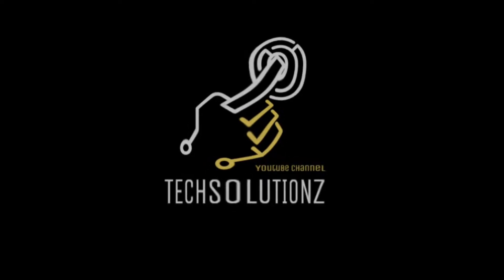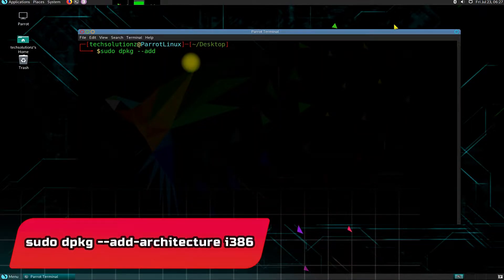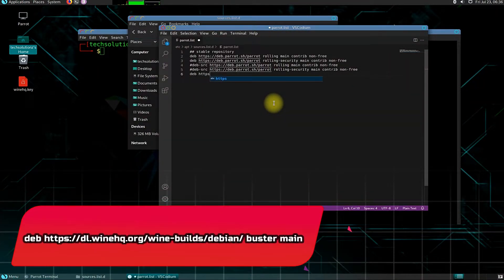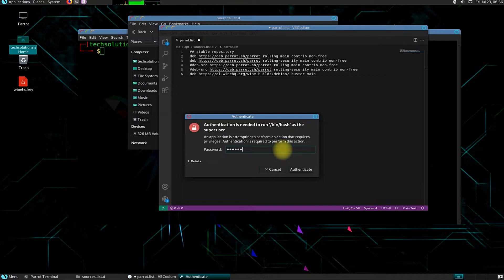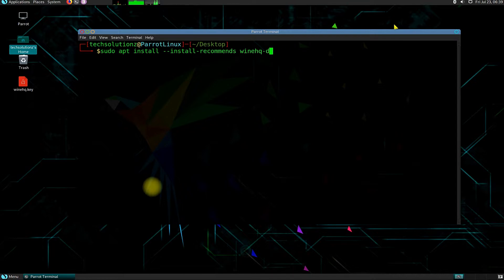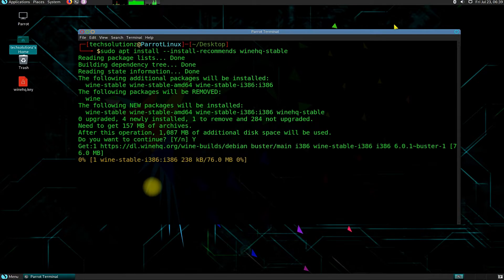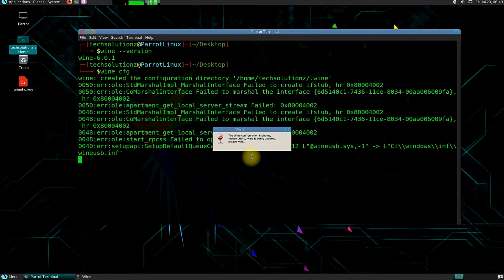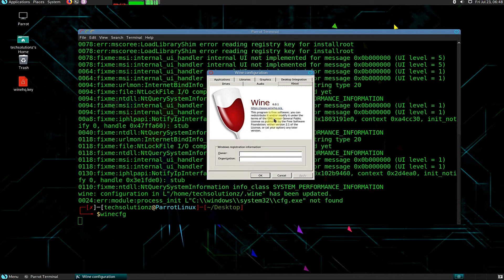How to Install WineHQ 7 on Parrot OS 4.11.3 | Installing Wine Stable on Linux | Parrot OS Wine 7.0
How to Install WineHQ 7 on Parrot OS 4.11.3 | Installing Wine Stable on Linux | Parrot OS Wine 7.0 Wine 7 Stable for Parrot OS 4.11 || Want to Install Windows Apps on Linux ? Run Windows Applications in Linux ? Wine is for you. Wine is not an Emulator. Wine is a Compatibility Layer Which helps in running Windows Apps & Software on Linux easily. This Particular Video Will Guide You How you can Install Wine 7 which is Wine Stable on Parrot OS & Other Debian Based Linux Distros. This Short Tutorial is in English & well Explanatory.

Following Steps are Included.
Step 1: Adding 32-bit architecture Support on You Linux
Step 2: Downloading WineHQ.key from WineHQ
Step 3: Adding WineHQ Repository manually to etc/apt/sources.list.d
Step 4: Running Sudo Apt Update to Update your Sources
Step 5: Installing Wine Stable or Devel or Staging Release
Step 6: Installing Wine Mono Installer [ required: must ]
Step 7: Installing Wine Gecko Installer [ required: must ]

Starting Wine:
winecfg

Checking Wine Version:
wine --version

Wine Stable Version : 7.0
Wine Devel Version : 7.2